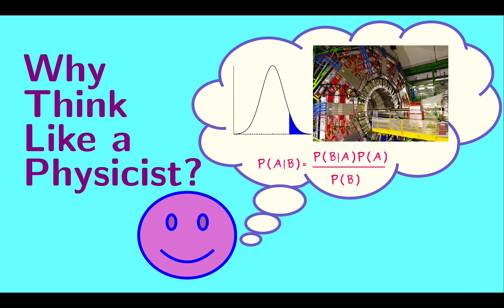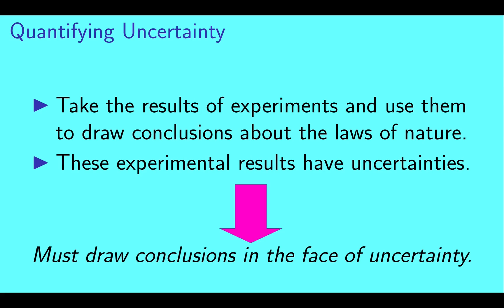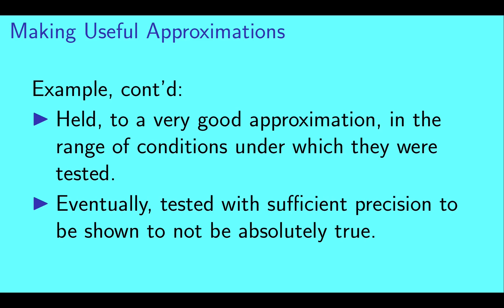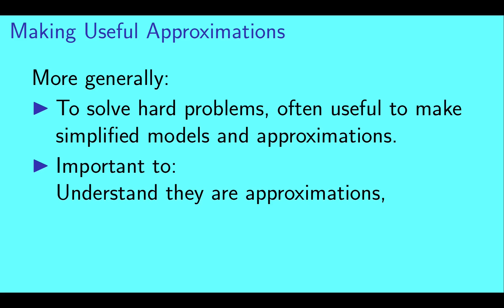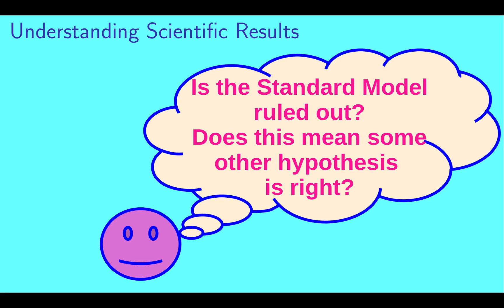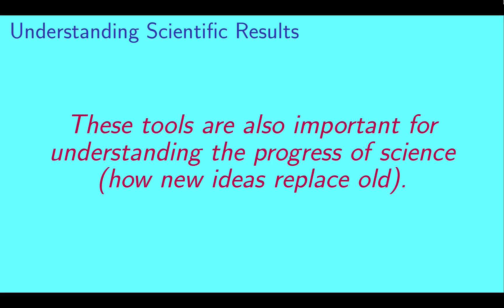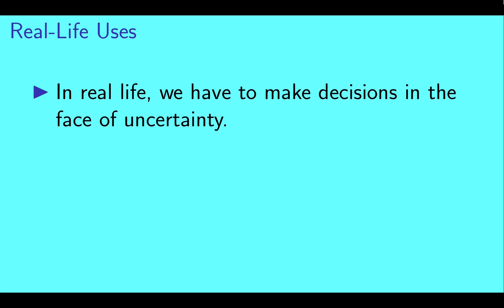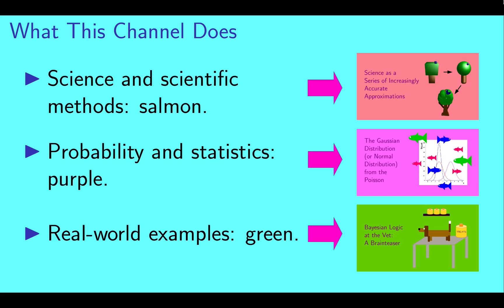Why Think Like a Physicist?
Here, we give an introductory video to the Think Like a Physicist channel.  The title of the video asks both why the channel is named what it is, and why someone would want to think like a physicist.

We look at a couple of skills that physicists tend to have to a high degree:  quantifying uncertainty and making useful approximations.  We then look at why these skills are useful to non-physicists as well.  Finally, we look at how this channel addresses these topics.